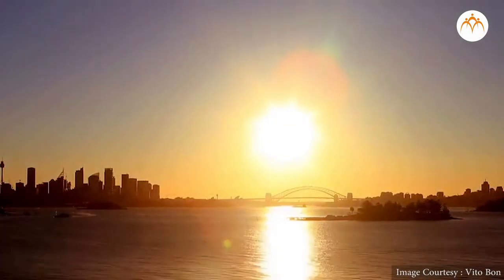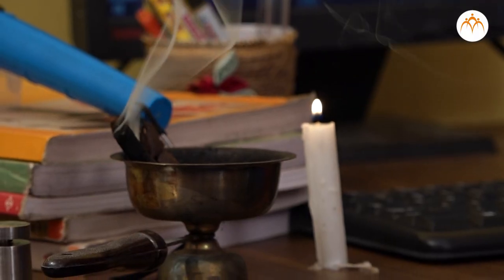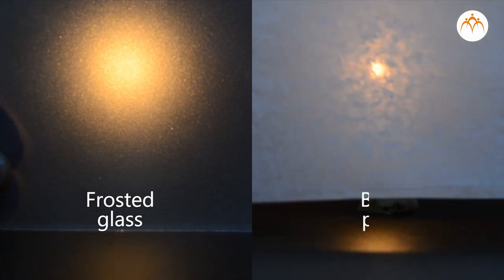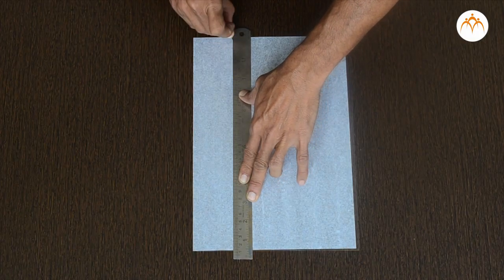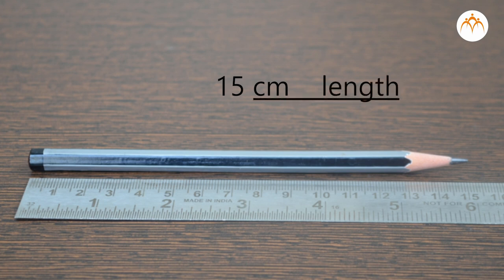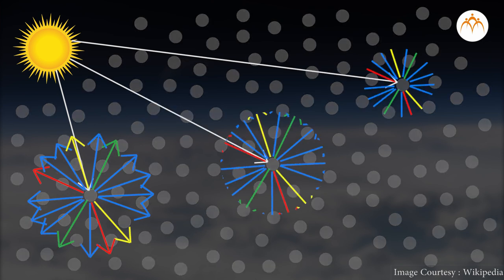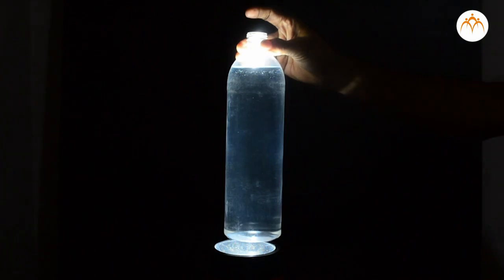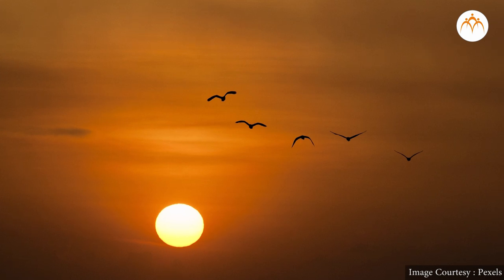Effects of Light - Scattering of Light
Effects of Light